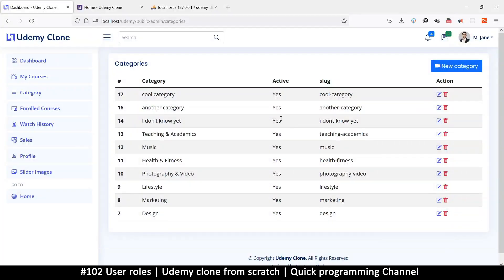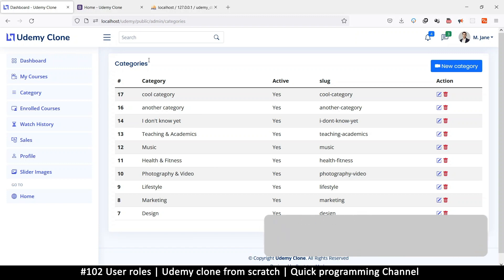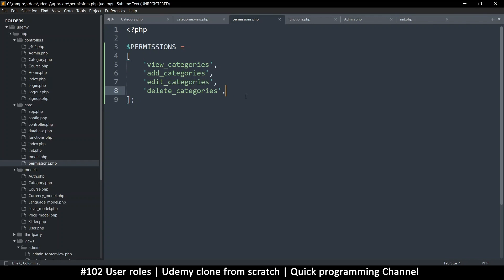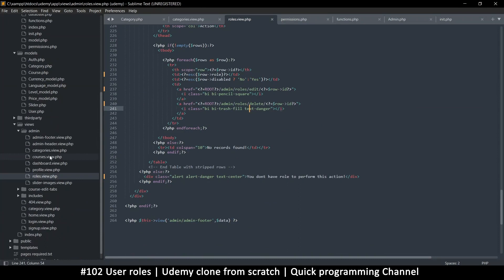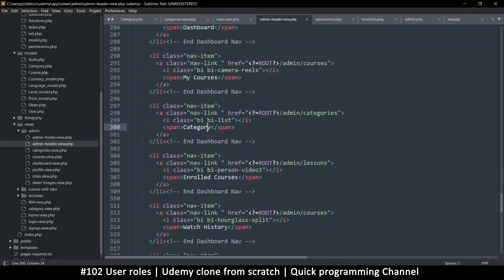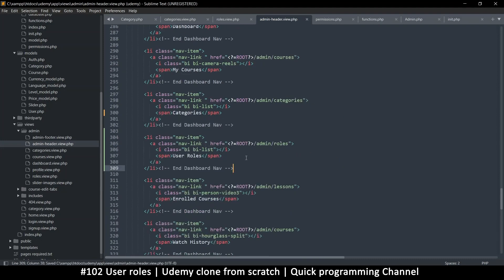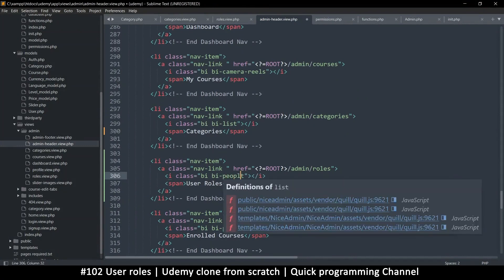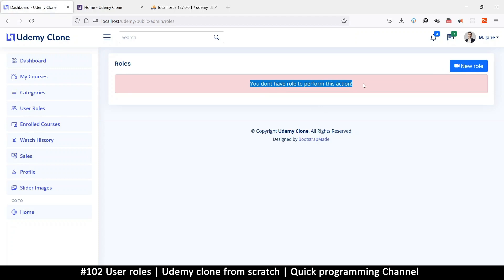#102 User roles | Udemy clone from scratch in php | Quick programming tutorial